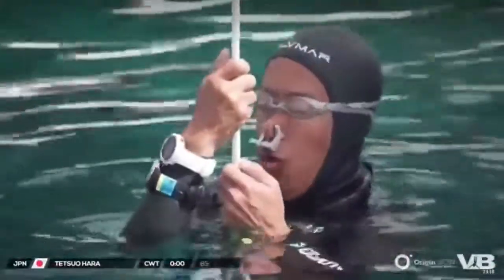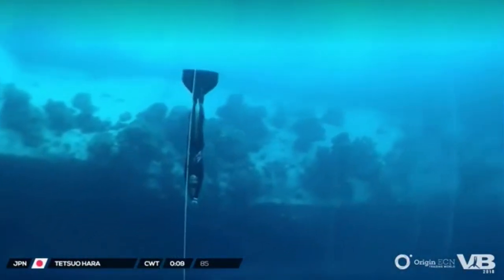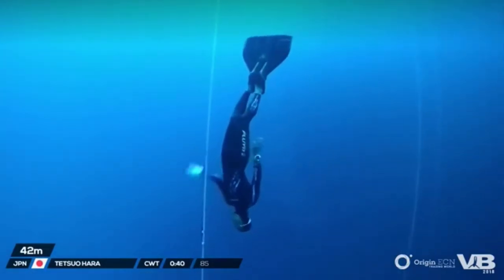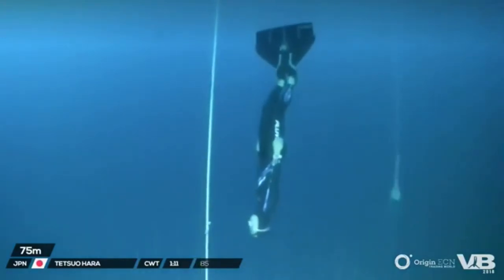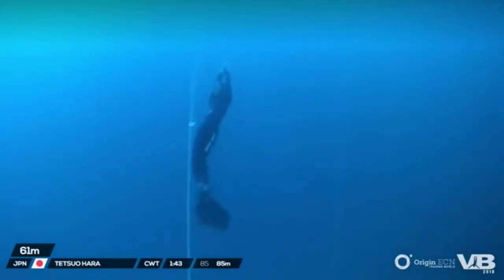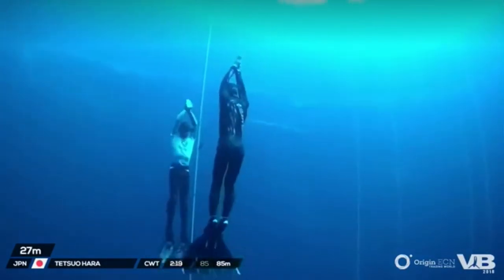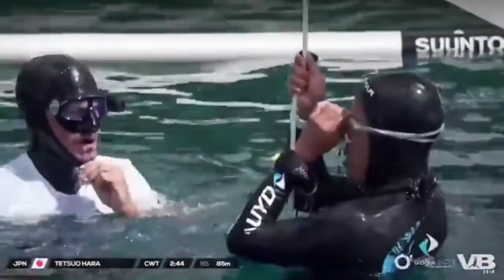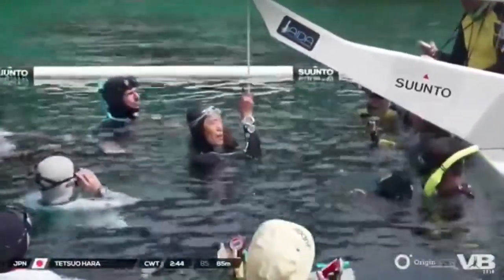Tetsuo Hara CWT-85m at Bahamas Vertical Blue 2018.07.21.